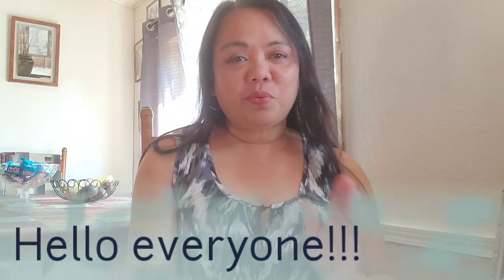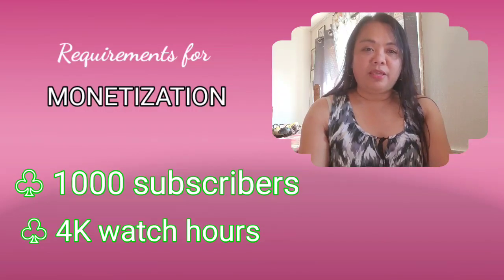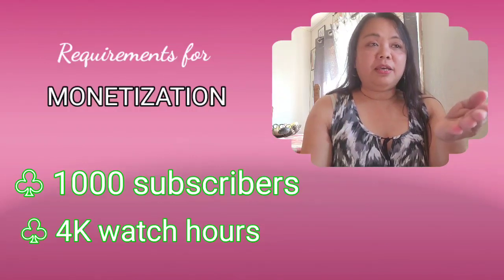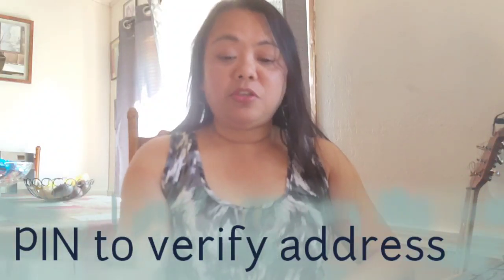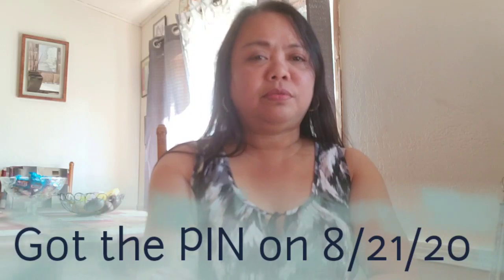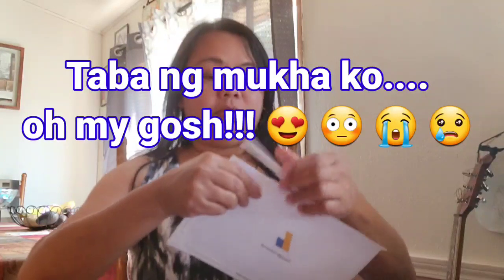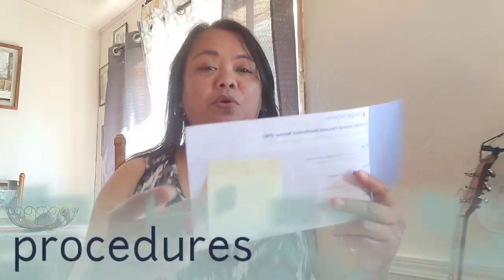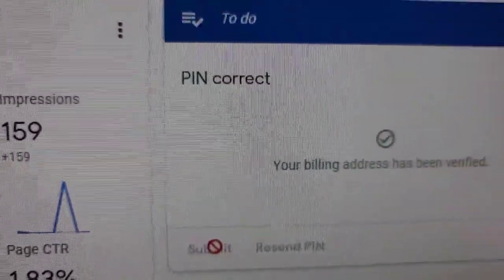How to get Google AdSense PIN | Google AdSense PIN FAQs | Beginners Guide | Bolends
This video will walk you through the steps on how to get google AdSense Pin. There are 5 FAQs that will be answered throughout the video so please stay tune.